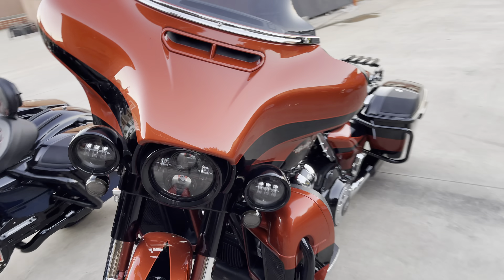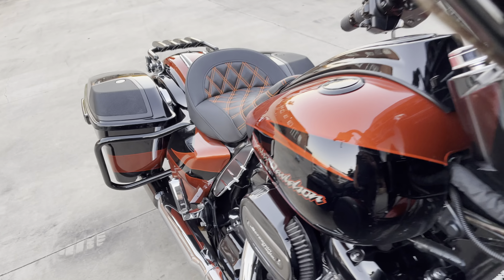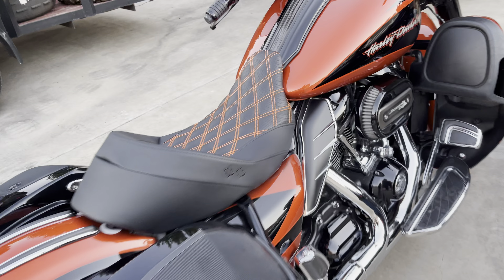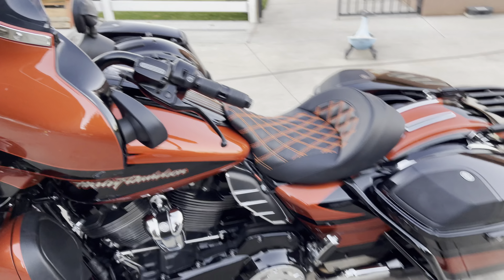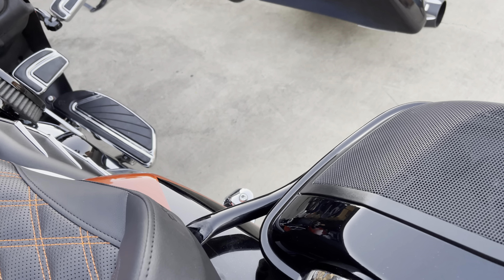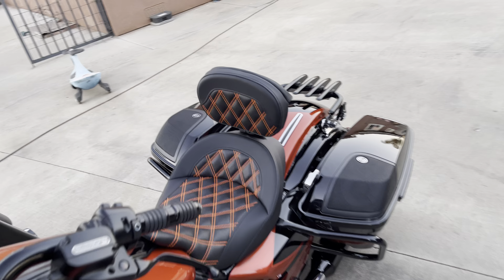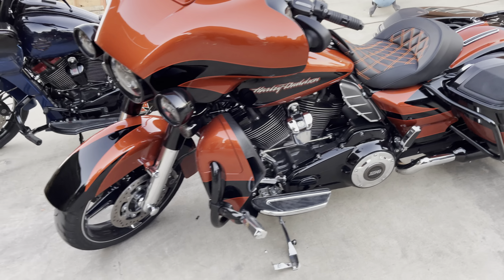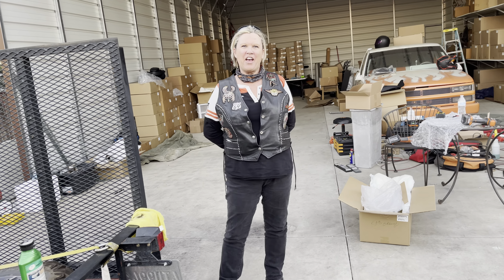Freedom Standard Reach SOLO